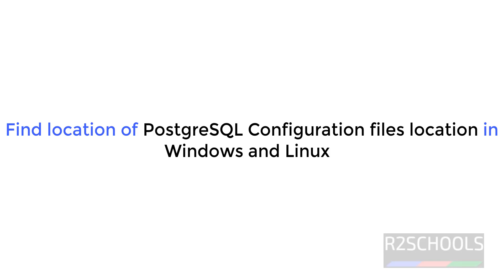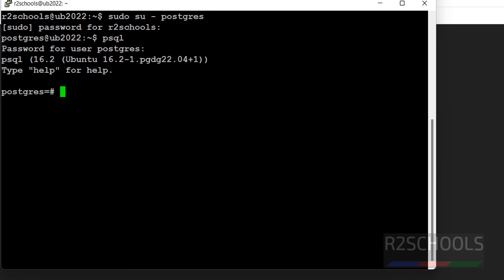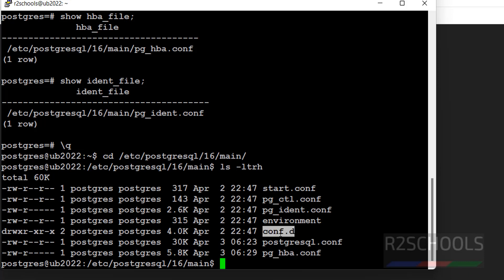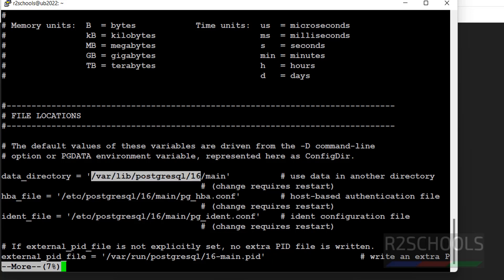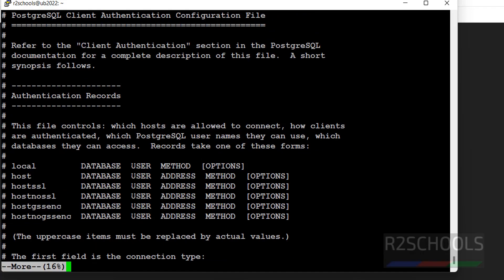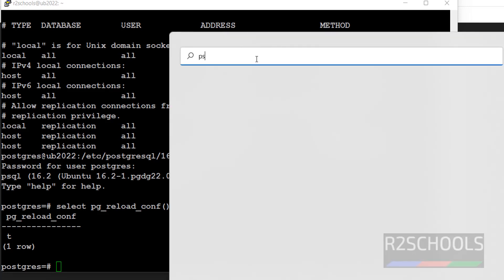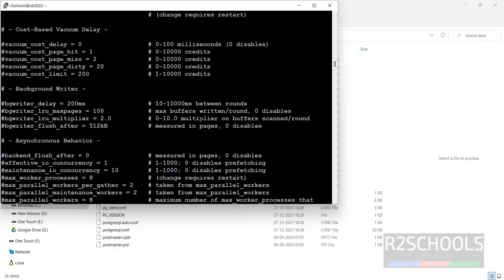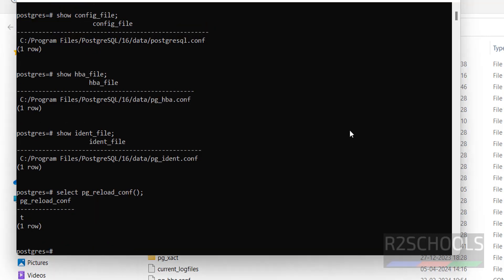119.Find PostgreSQL configuration files location on Windows and Linux|PostgreSQL files location 2024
In this video, we have shown how to Find PostgreSQL configuration files location on Windows and Linux

Where does PostgreSQL store configuration/conf files,
PostgreSQL File Locations,
PostgreSQL File Locations in Windows,
PostgreSQL File Locations in Linux,
Where are the PostgreSQL Configuration Files,
Locating the Postgres configuration file,
Location of postgresql.conf and pg_hba.conf on an Ubuntu,
Location of postgresql.conf and pg_hba.conf on Windows,
Location of postgresql.conf and pg_hba.conf on Linux,
How to get the PostgreSQL conf file location,
How to get the PostgreSQL conf file location in Windows,
How to get the PostgreSQL conf file location in Linux,
How to get the PostgreSQL hba file location,
How to get the PostgreSQL hba file location in Windows,
How to get the PostgreSQL hba file location in Linux,
Command to validate a postgresql configuration file,
PostgreSQL configuration file postgresql.conf,
PostgreSQL hba file location,
PostgreSQL ident_file location,
PostgreSQL postgresql.auto.conf file location,
postgresql postgresql.conf location
PostgreSQL Tutorials,